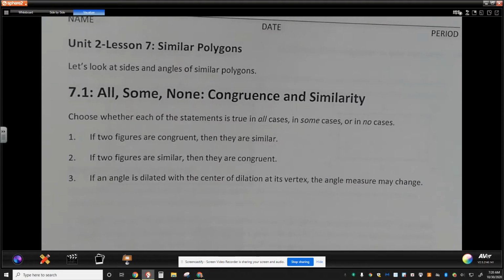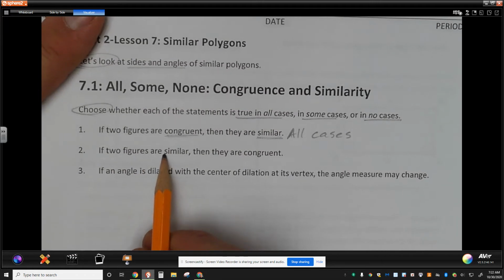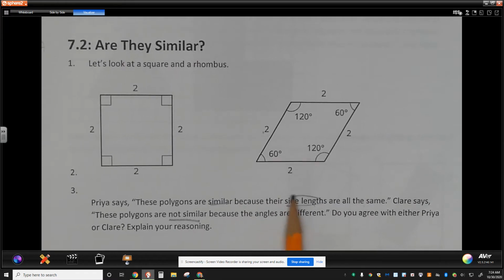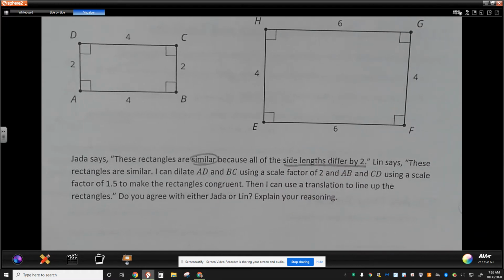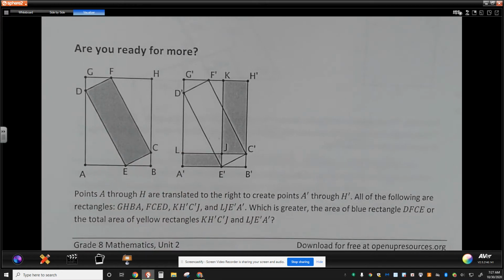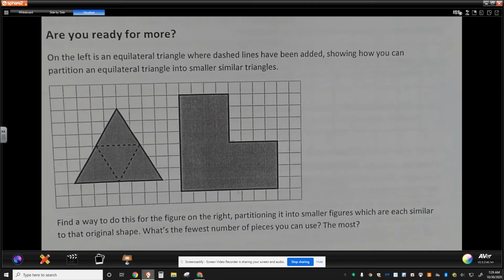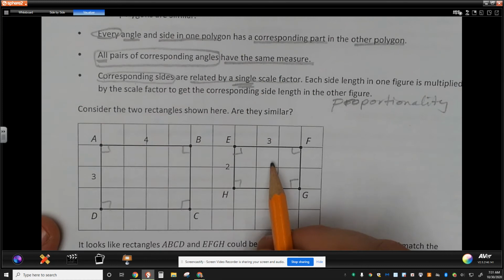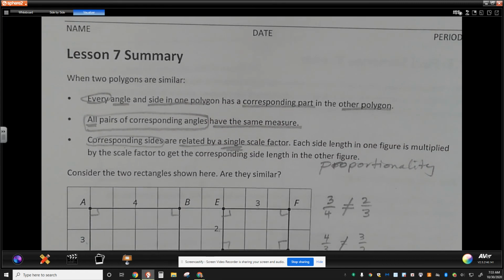Unit 2, Lesson 7 Full Video